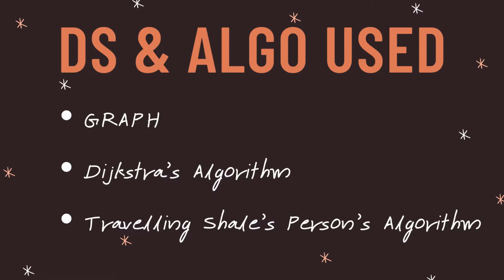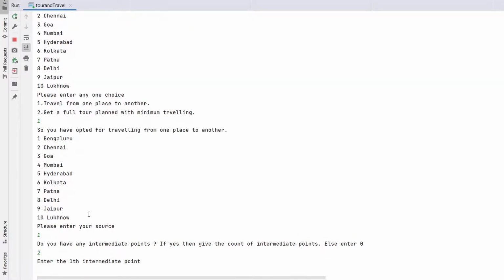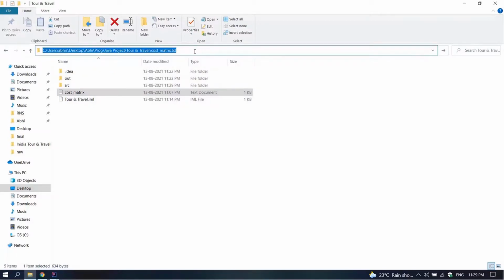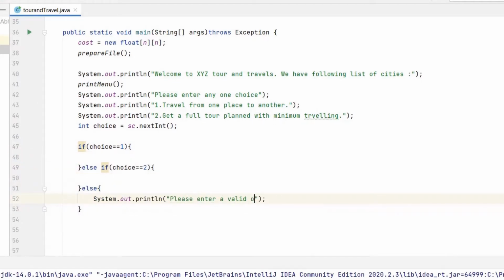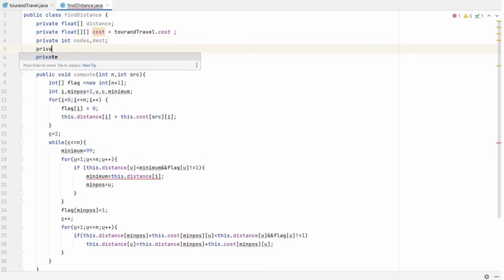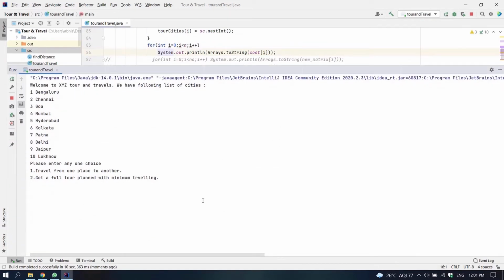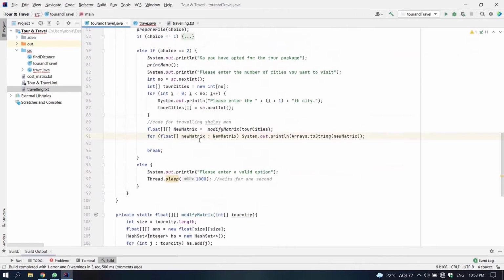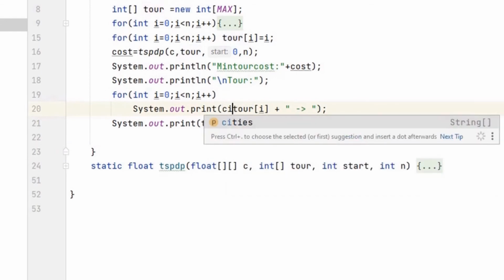India Tour & Travel, a JAVA mini project.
This is a JAVA mini-project named "India tour and Travel".
The project uses Graph data structure, Dijkstra algorithm &  Travelling_Sales_Person algorithm.
00:00 : Introduction
04:24 : Coding part
10:12 : Using Dijkstra algorithm
14:11 : Using Travelling_Sales_Person algorithm
19:17 : Conclusion and info regarding source code
The link to the codes used in the video is in the description of the videos mentioned below.